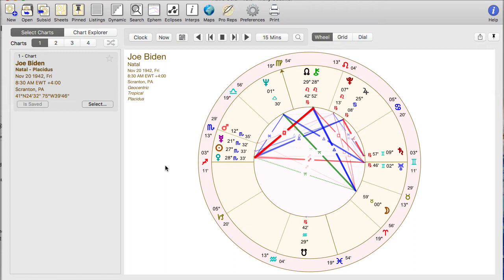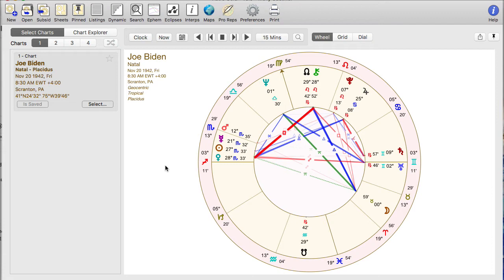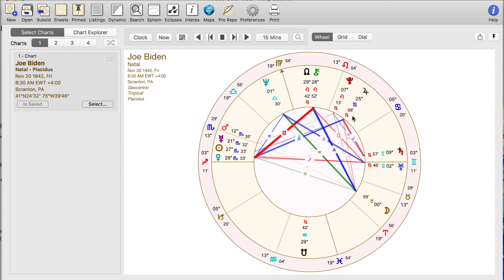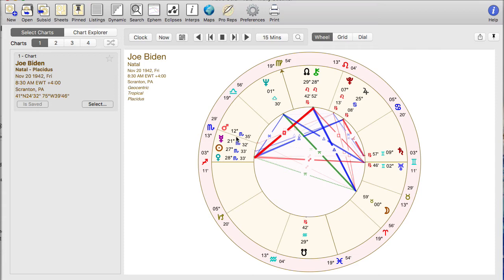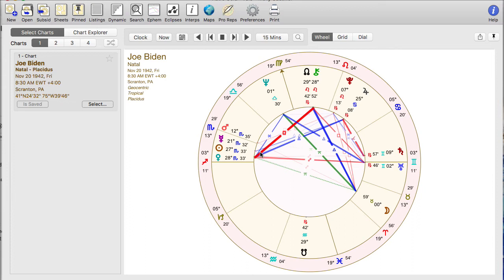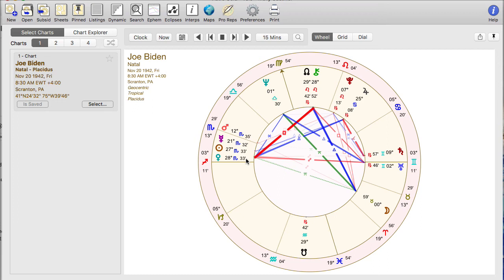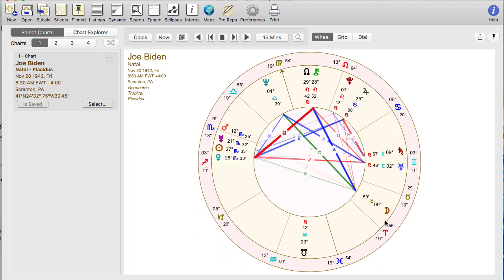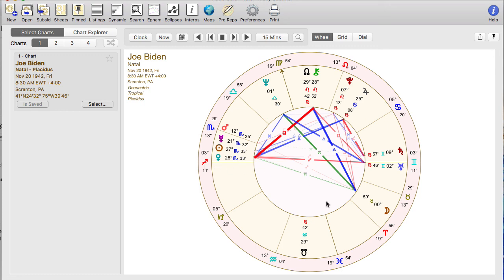Which planet rules my house?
How to identify the ruling planet of a house or planet in your birth chart.